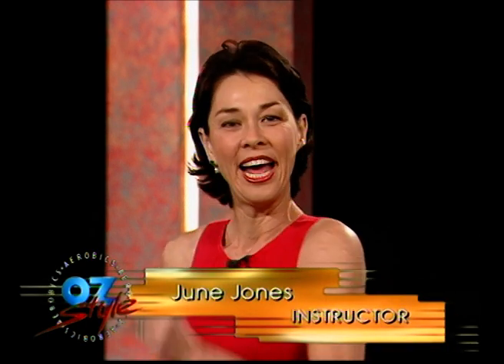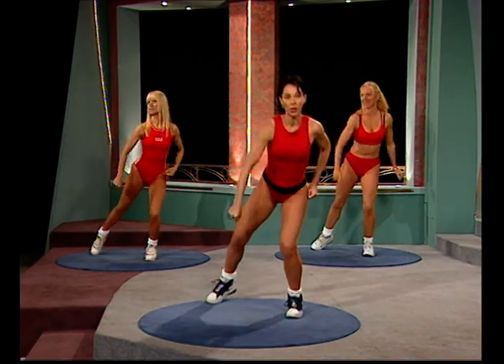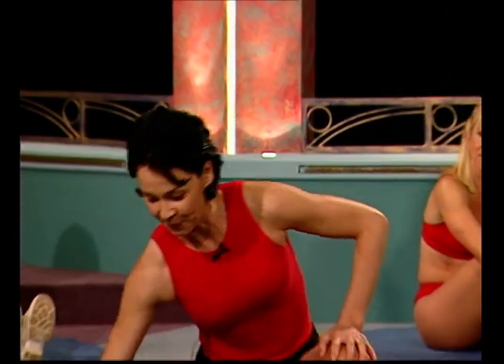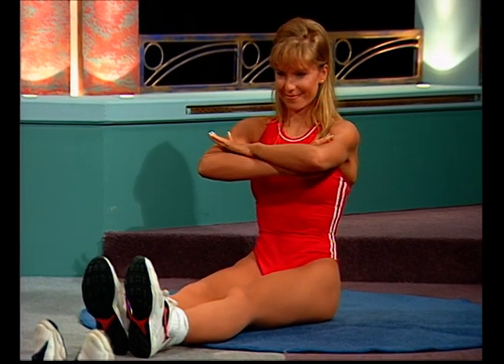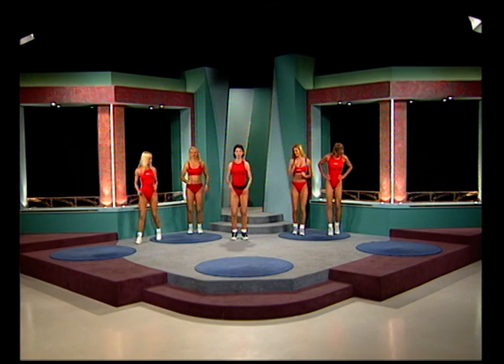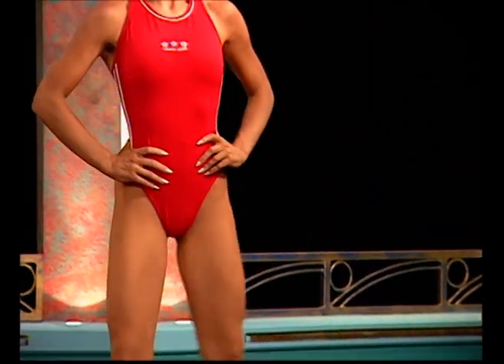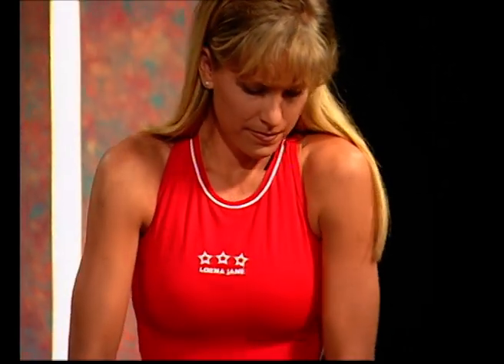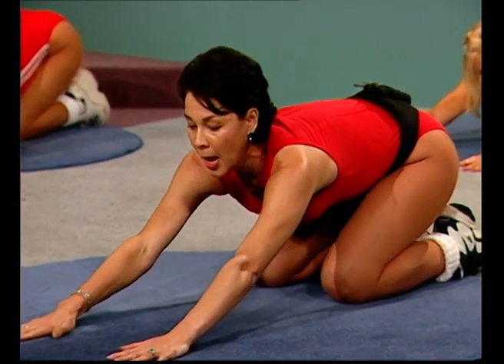Aerobics Oz Style EP3279 Full Episode